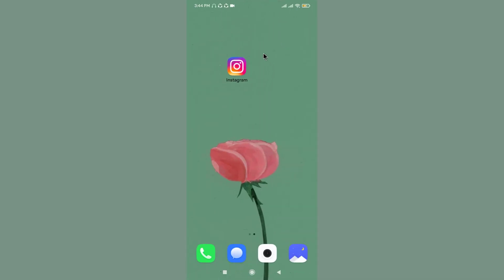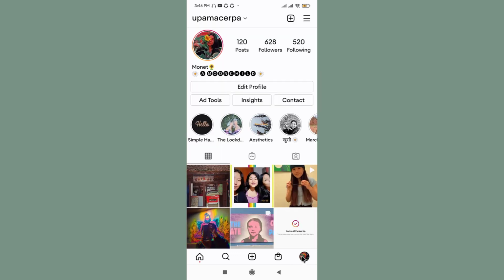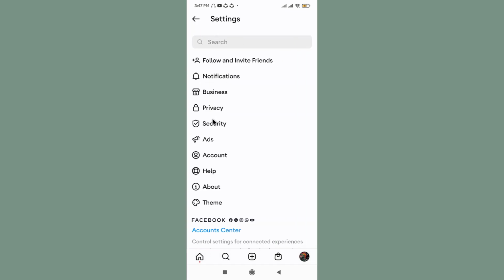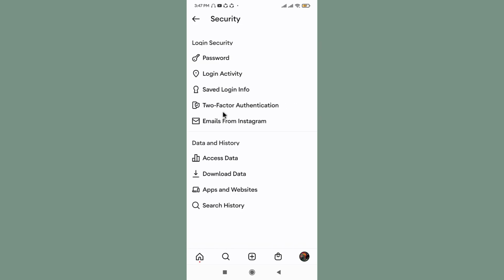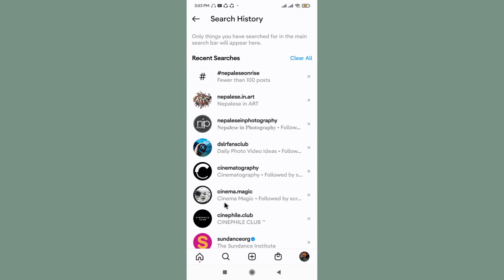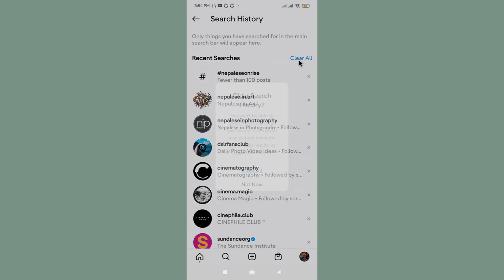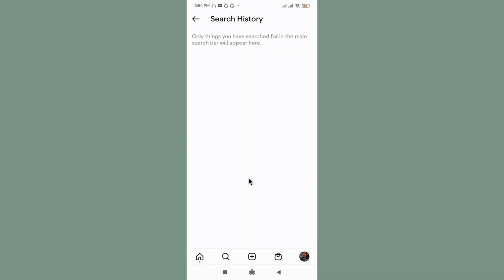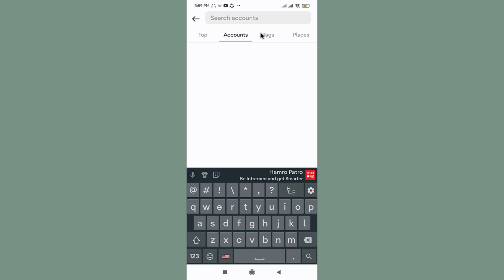How to Full Reset Or Clear Instagram Explore Page 2021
This video depicts step by step procedure for clearing or resetting your explore page on Instagram from your mobile device. Instagram has become a popular advertising platform as well. It shows each user a feed that is based on the accounts that they follow and there is a Explore page as well where a user can see posts related to recent searches, people you follow, and posts that you like.

Given below are the steps on how to clear and reset explore page :

1. Open the Instagram app and log in to your account.
2. Click on your profile picture icon that is at the bottom right corner.
3. When your profile page opens, click on the menu icon which is at the top right corner.
4. From the drop-down menu, click on the option ‘Settings’.
5. Select on the option security.
6. Now click on the option, ‘search history’.
7. Now click on ‘Clear search history’.

The prompt states that this cannot be undone and that you may still see accounts that you have previously searched for as suggestions.

How do I Reset my explore page on Instagram?
How to delete the Explore feature on Instagram?
What can I do about the Explore tab on Instagram?
How can I clear my search history on Instagram?